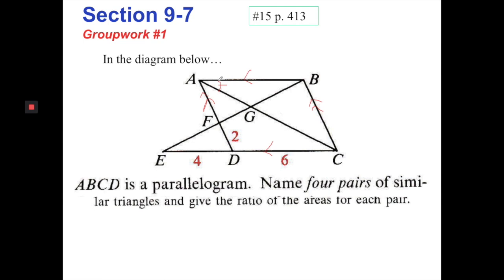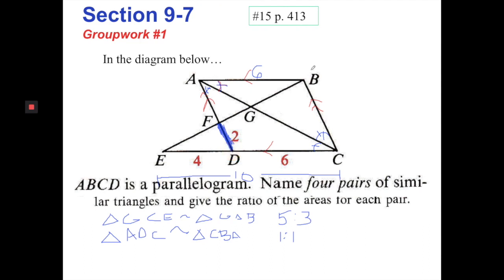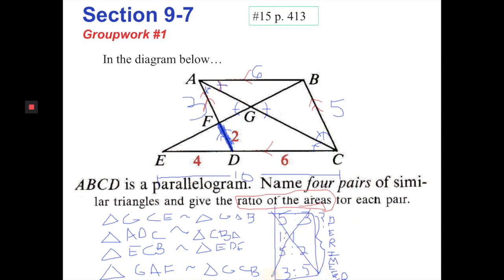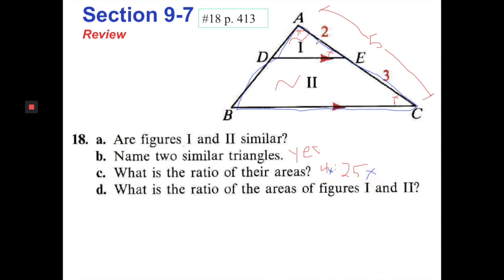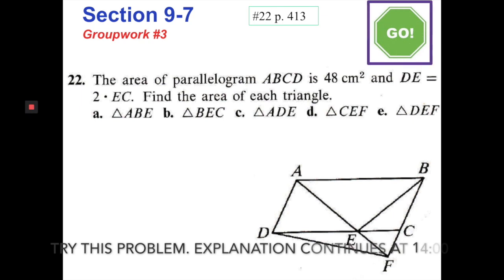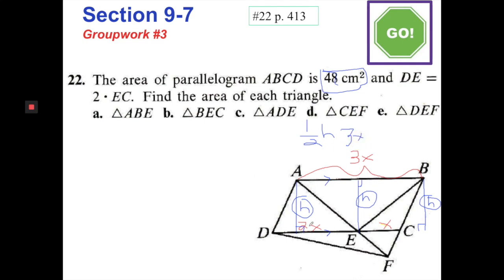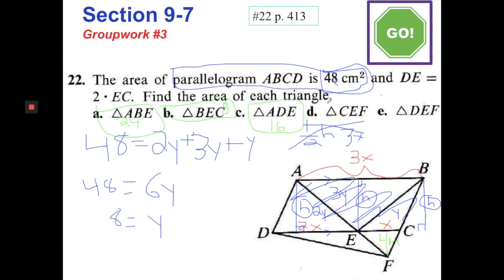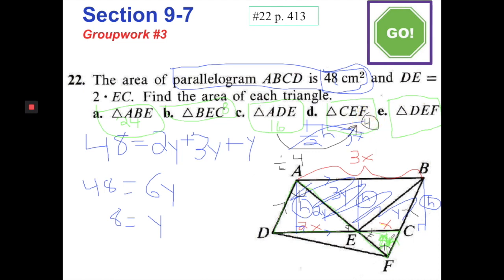Lesson #5: Areas of Similar Figures (2 of 2)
This is the Lesson for Wednesday, April 22
Mr. Fortin reviews 3 of the problems that will be on tonight's Homework (Day 2 of Areas of Similar Figures)
0-1 mins: Introduction
1-9 minutes: pg. 413 #15
9-12.5 minutes: pg. 413 #18
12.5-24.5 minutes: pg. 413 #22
24.5+ minutes: DO YOUR HOMEWORK!

LECTURE SLIDES ARE ON GOOGLE CLASSROOM.

Homework:
Problem Set: p. 413-414 #15, 17-24
        p. 414 Self Test #1-8 all